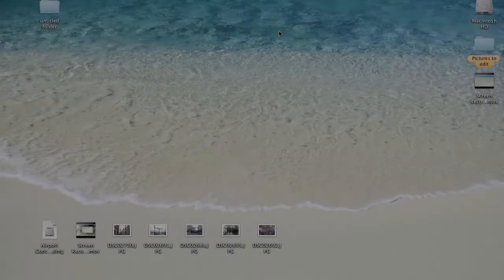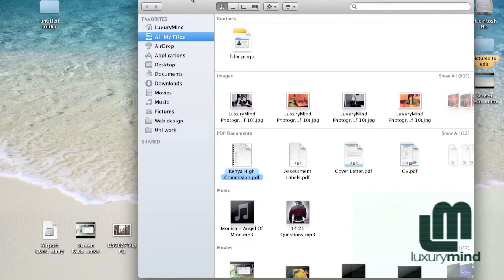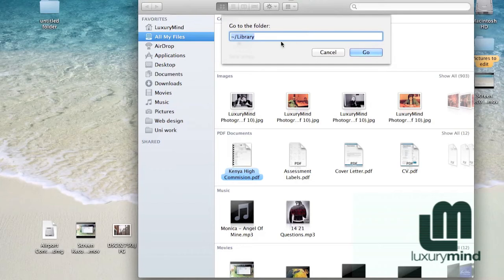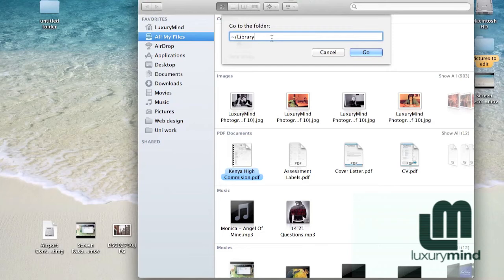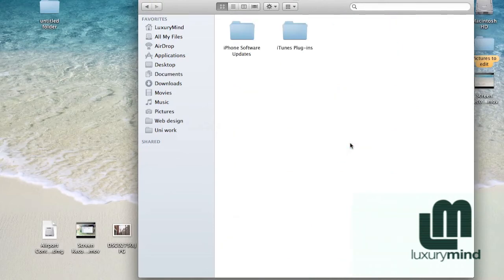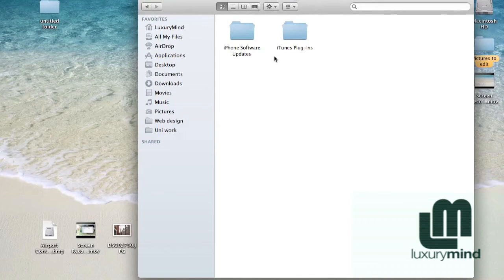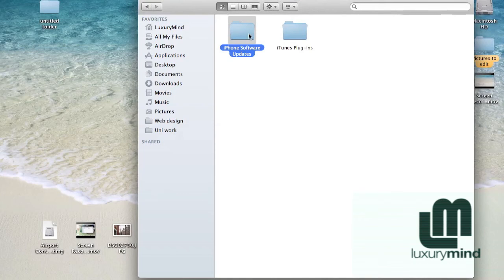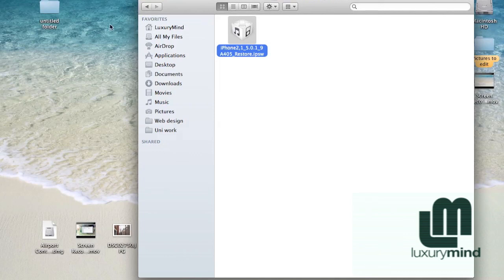How to locate your IPSW file on OS X Lion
1. Open Finder
2. Click CMD + Shift + G
3. Type: ~/Library